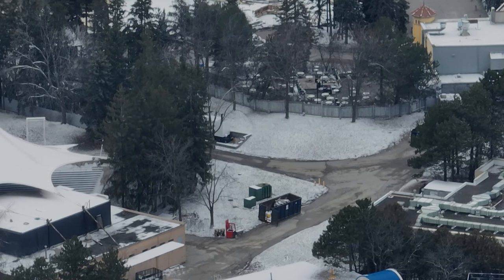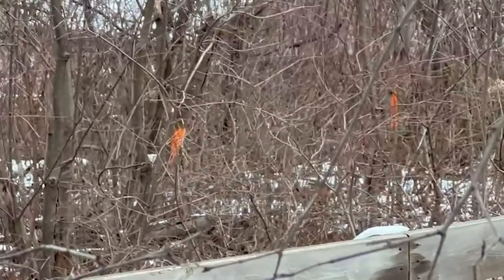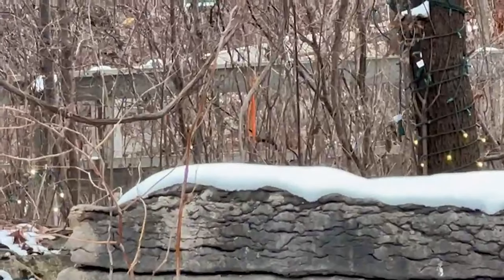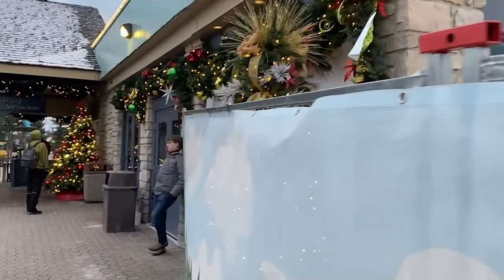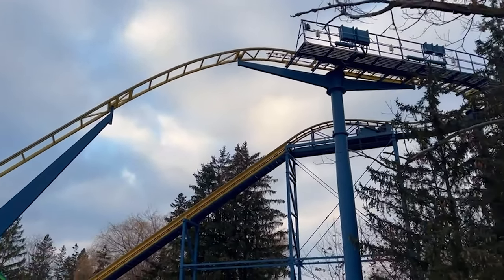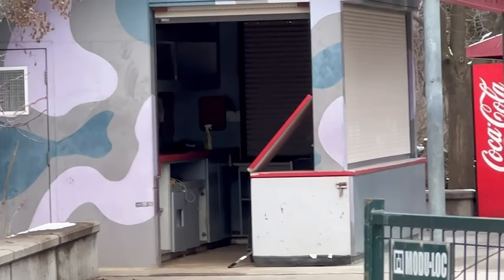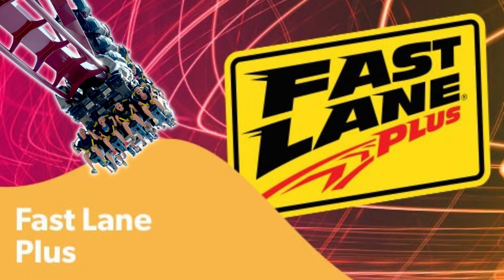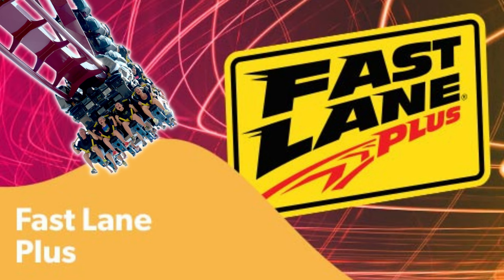Canada's Wonderland New Construction & More